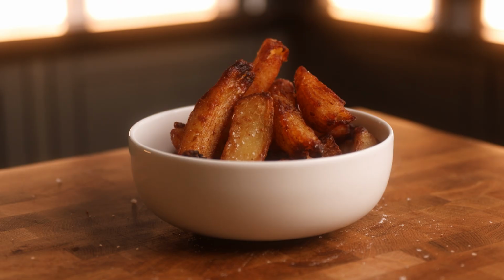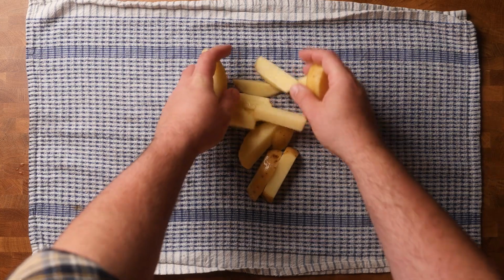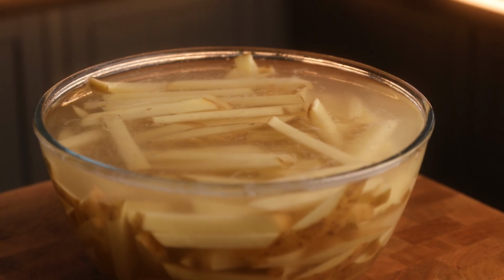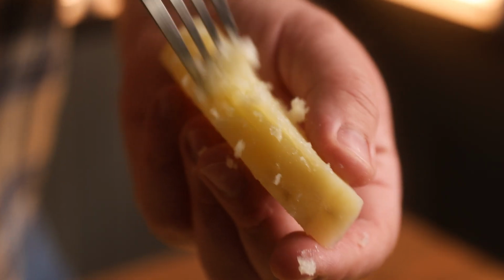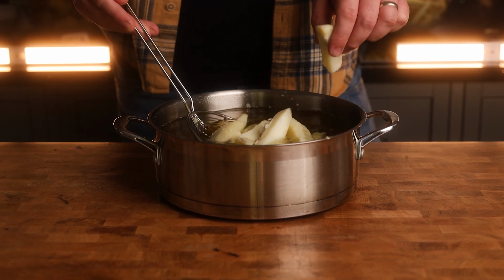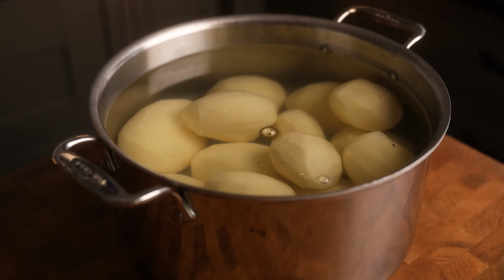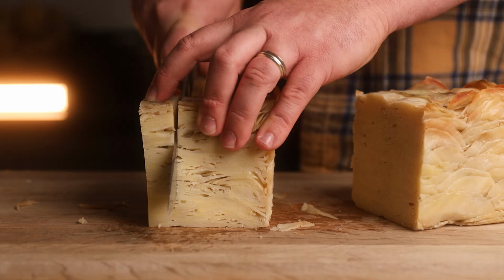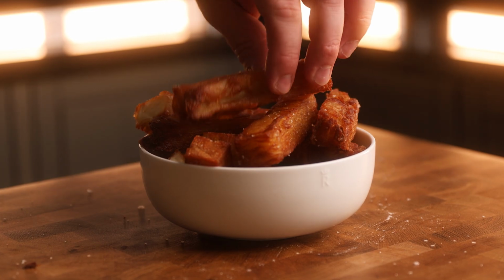How To Make Chips (From Beginner To Pro Level)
There more than one way to make the perfect chip! Today we explore 4 methods, from Beginner to Pro🔥 Get The Full Recipes Here ➡️

CHAPTERS:
0:00 Intro
0:16 Oven Baked Chips
1:59 Double Cooked French Fries
3:38 Triple Cooked Chips
5:50 Potato Terrine Chips
8:00 Conclusion